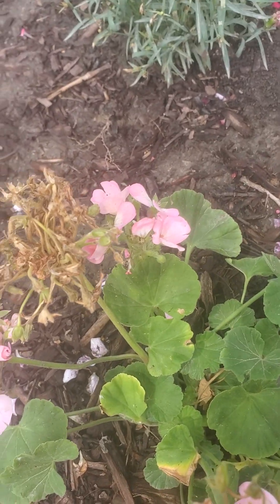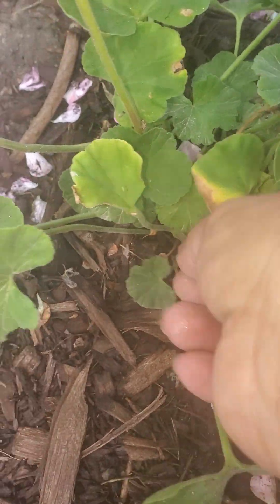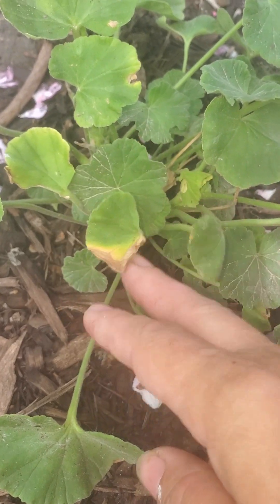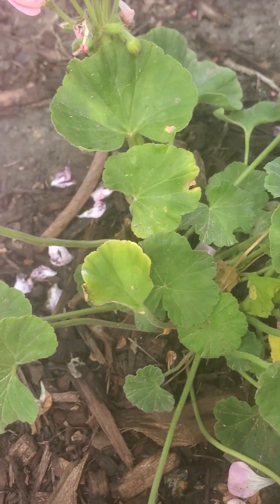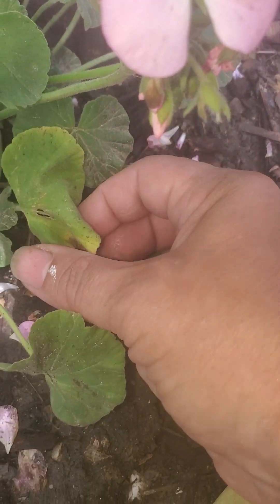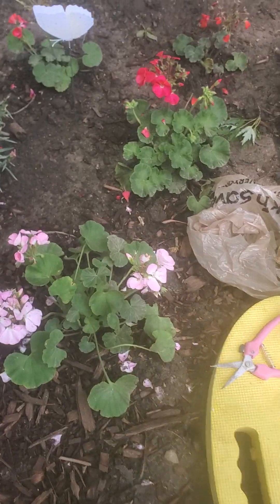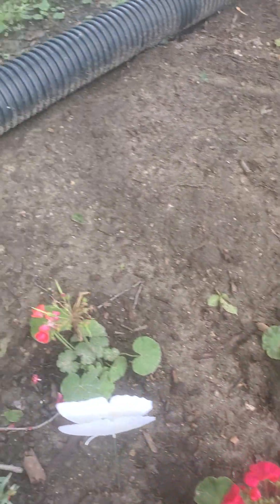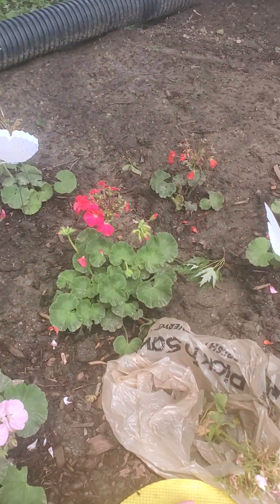Deadheading my geraniums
Hi everybody.. This video is about deadheading my geraniums.
Deadheading is removing brown, yellow leaves along with removing old Buds that have flowered spread do that new Buds can form.
I hope that thus video us helpful.